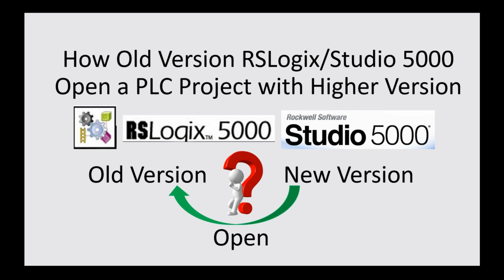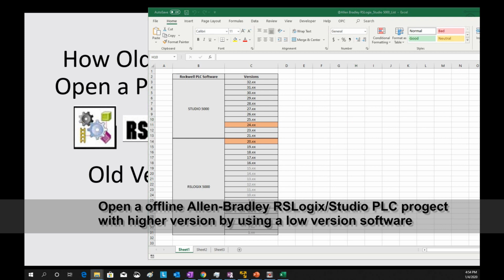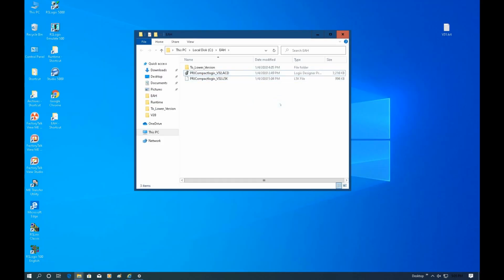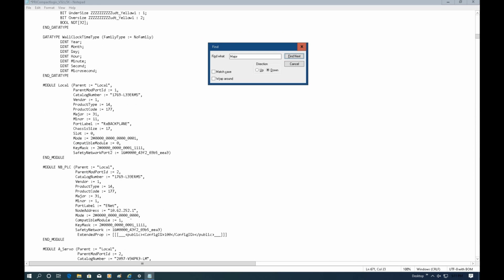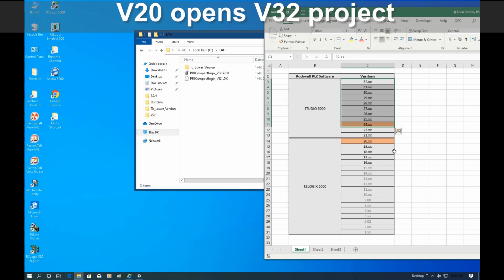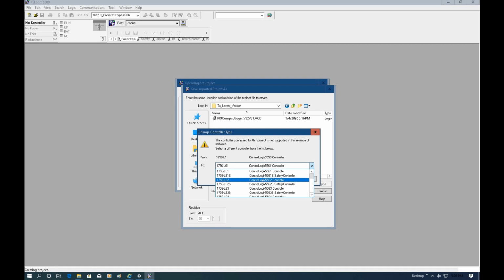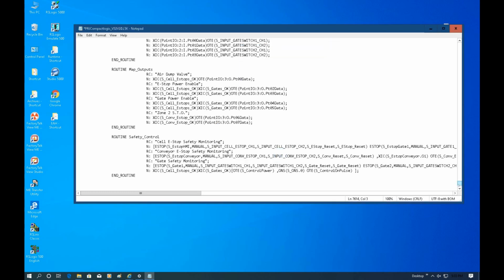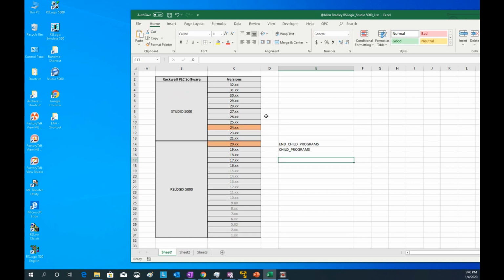AB01. How an Old Version RSLogix/Studio 5000 Opens a PLC Project with Higher Version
In some urgent cases, we wonder to use the existing version Rockwell Allen Bradley RSLogix/Studio 5000 software to open a PLC project which was programmed by a higher version software. By default, this can not, but this video shows how to do this. In this video, it shows how to use Studio 5000 V31 and RSLogix V20 to open a project which comes from Studio 5000 V32.